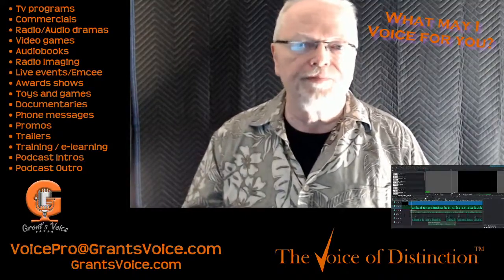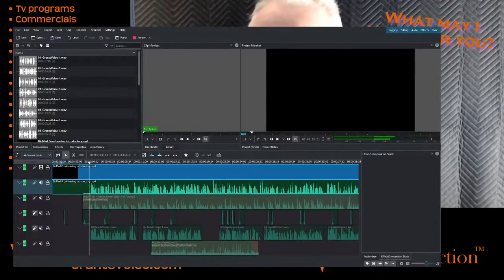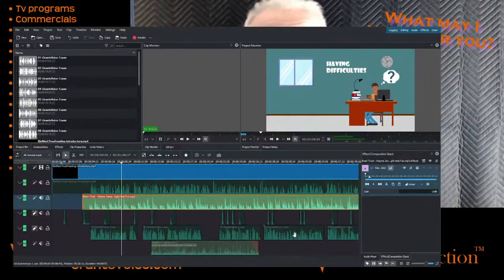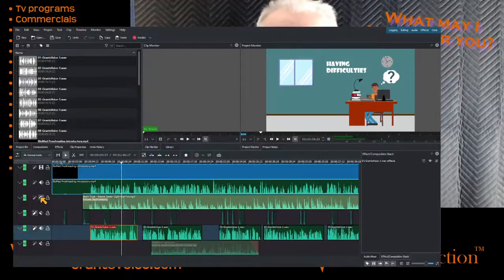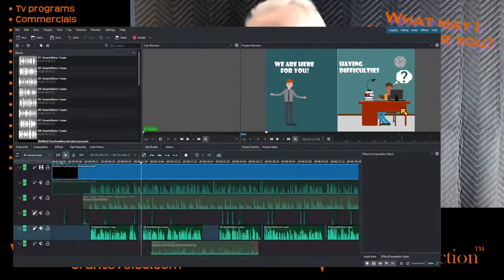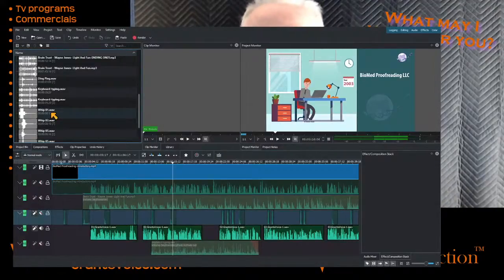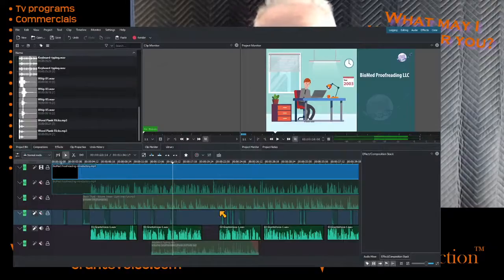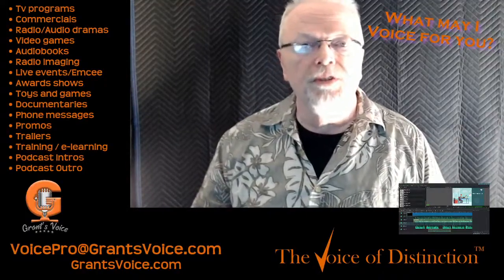What's a Voice Artist do? April 15, 2021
This week has been about removing an Artificial Voice Over from an animated video and replacing it with a real voice. When we remove the audio, ALL the audio goes. Today I show you adding the new music bed and the voice over clips.